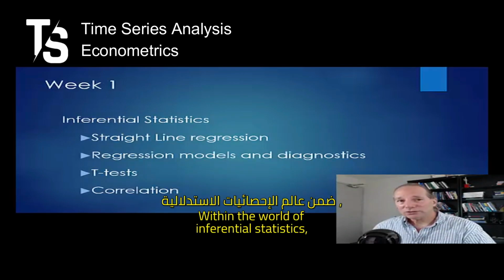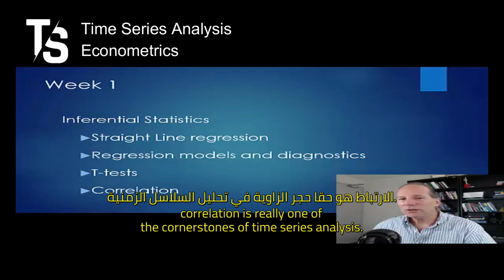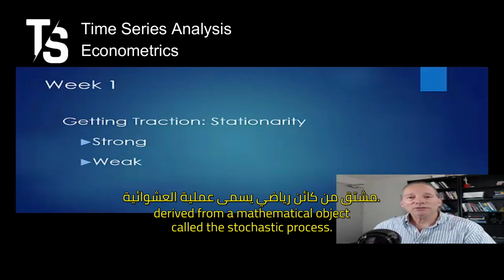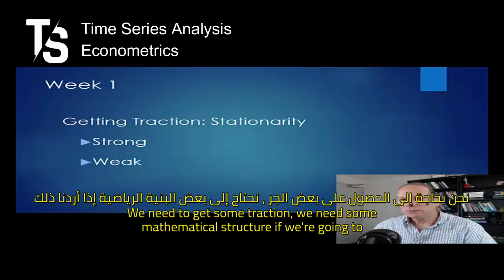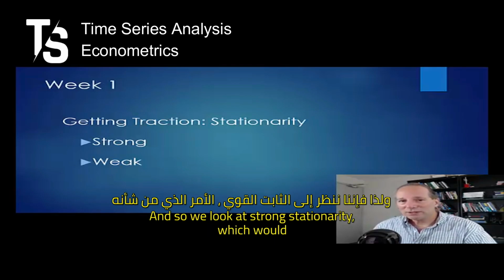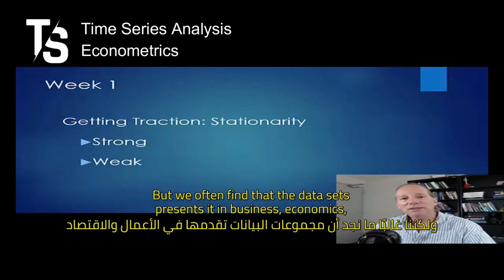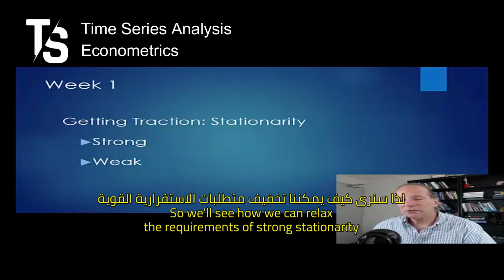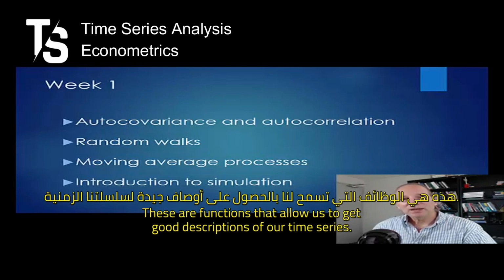02 - شرح الاسبوع الأول للكورس بالتفصيل - Practical Time series analysis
مرحبًا بك في تحليل السلاسل الزمنية العملية!
شرح الاسبوع الأول بالتفصيل للكورس, الكثير منا محلل بيانات "accidental". تدربنا في العلوم أو الأعمال أو الهندسة ، ثم وجدنا أنفسنا نواجه بيانات لا نتلقى تدريبًا تحليليًا رسميًا بشأنها. تم تصميم هذه الدورة للأشخاص الذين لديهم بعض الكفاءات التقنية الذين يرغبون في أكثر من نهج "cookbook" ، لكنهم ما زالوا بحاجة إلى التركيز على الأنواع الروتينية للعرض والتحليل التي تعمق فهم موضوعاتنا المهنية.

في تحليل السلاسل الزمنية العملية ، نلقي نظرة على مجموعات البيانات التي تمثل معلومات متسلسلة ، مثل أسعار الأسهم ، وهطول الأمطار السنوي ، ونشاط البقع الشمسية ، وسعر المنتجات الزراعية ، والمزيد. ننظر إلى العديد من النماذج الرياضية التي يمكن استخدامها لوصف العمليات التي تولد هذه الأنواع من البيانات. كما ننظر إلى الرسوم البيانية التي توفر رؤى لبياناتنا. أخيرًا ، نتعلم أيضًا كيفية عمل توقعات تقول أشياء ذكية حول ما قد نتوقعه في المستقبل.

يرجى أخذ بضع دقائق لاستكشاف موقع الدورة. ستجد محاضرات بالفيديو مع دعم المواد المكتوبة والاختبارات القصيرة للمساعدة في التأكيد على النقاط المهمة. لغة الدورة هي R ، وهي تنفيذ مجاني للغة S. إنها بيئة مهنية وسهلة التعلم إلى حد ما.

يمكن أن يستغرق تحليل السلاسل الزمنية جهدًا للتعلم - لقد حاولنا تقديم هذه الأفكار التي تعتبر "مهمة حاسمة" بطريقة تفهم فيها ما يكفي من الرياضيات حتى تشعر بالرضا بينما تكون أيضًا منتجًا على الفور. نأمل أن تستمتع بهذا الكورس!